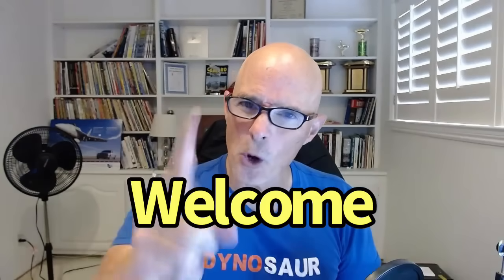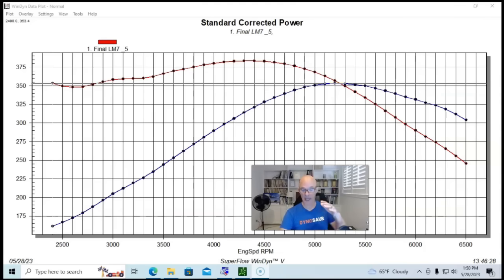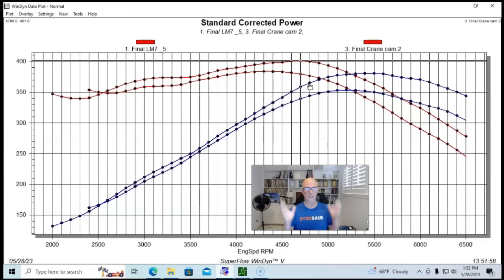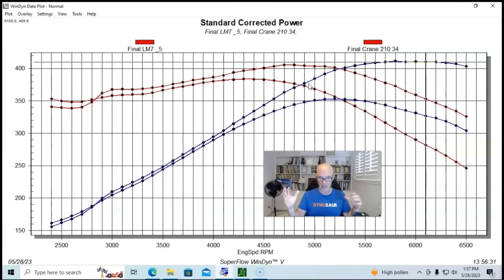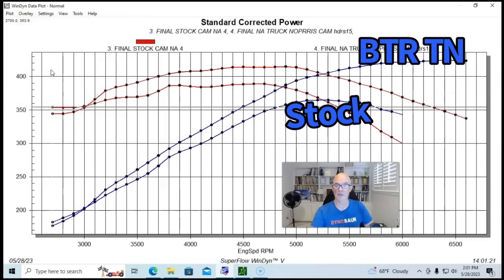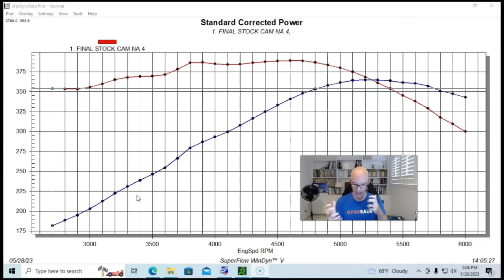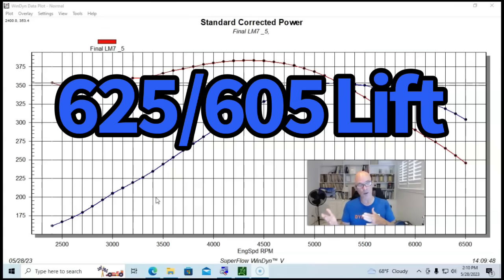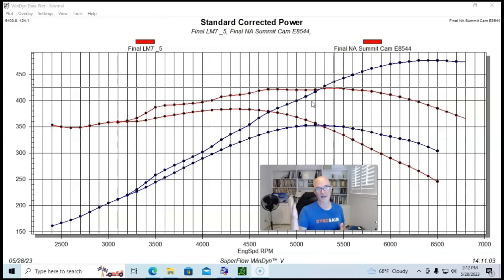THE BIG LS CAM MATRIX-HOW MUCH POWER EVERY LS CAM WILL MAKE BASED ON DURATION. 190-230+ DEGREES.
JUNKYARD LS CAM POWER. HOW MUCH HP WILL MY LS CAM MAKE? DO I NEED A CUSTOM CAM? HOW MUCH POWER CAN A SHELF CAM MAKE? WHAT IS THE BEST CAM FOR MY LS? HOW DO I KNOW HOW MUCH HP MY CAM WILL MAKE? IS THERE ANY WAY TO KNOW WHAT MY CAM WILL DO? HOW TO MAKE LS POWER. HOW BIG SHOULD I GO? IF YOU HAVE A CAM THAT I HAVE NOT TESTED AND WANT TO KNOW HOW MUCH POWER IT WILL LIKELY MAKE, CHECK OUT THIS VIDEO. IN THIS CAMSHAFT MATRIX, I HAVE CAMS BROKEN DOWN INTO 5 DIFFERENT DURATION RANGES, FROM 190-200, 200-210, 210-22, 220-230 AND 230+ DEGREES. IF YOU WANT TO KNOW HOW MUCH YOUR CAM WILL MAKE, PLUG IT INTO THE RIGHT GROUP AND SEE FOR YOURSELF.